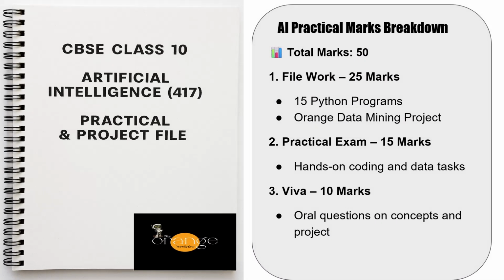Artificial Intelligence Class 10 Practical & Project File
🤖 CBSE Class 10 AI (417) Practical & Project File Guide | Python Programs & Orange Data Mining Project

Are you working on your CBSE Class 10 Artificial Intelligence (Subject Code 417) Practical & Project File? This video is your complete guide to scoring maximum marks on your practical examination! We break down the syllabus, mark distribution, and cover all the essential Python Programs and the Orange Data Mining Project.
🎯 AI Practical Marks Breakdown (Total: 50 Marks)
We explain how the total 50 marks for your AI practical are distributed:
File Work (25 Marks): Includes your Python Programs and Orange Data Mining Project.

Practical Exam (15 Marks): Hands-on coding and data tasks.

Viva (10 Marks): Oral questions on AI concepts and your project.

💻 15 Essential Python Programs
Get ready for coding! We cover the solutions and concepts for the 15 required Python Programs, including:

Data Analysis & Visualization:
Calculating mean, median, and mode using Numpy.
Displaying line and scatter charts.
Reading CSV files and displaying data (Pandas basics).
Basic Image processing: Reading images and identifying their shape.
Fundamental Programming Concepts:
List manipulation (e.g., adding elements of two lists).
String operations (reversing a string, counting vowels/consonants).
Logical problems (checking for palindrome, prime numbers, triangle formation).
Swapping numbers without a third variable.
Creating Numpy arrays (e.g., 4x2 random array, 3x3 array of zeros).

🍊 Orange Data Mining Project
Learn how to create a compelling Orange Data Mining Project  for your file. We discuss sample project ideas across different domains of AI:

Natural Language Processing (NLP): Sentiment Analysis.
Upcoming.